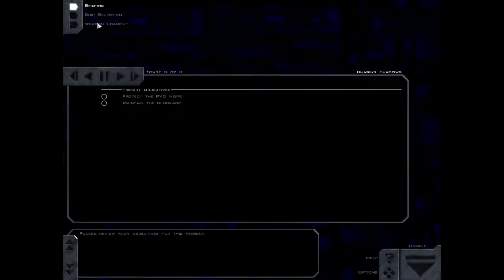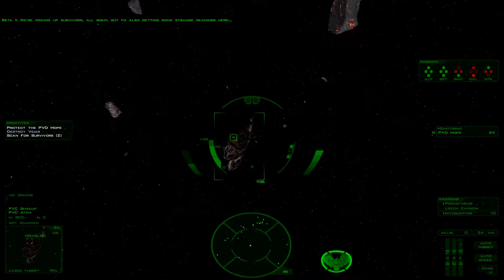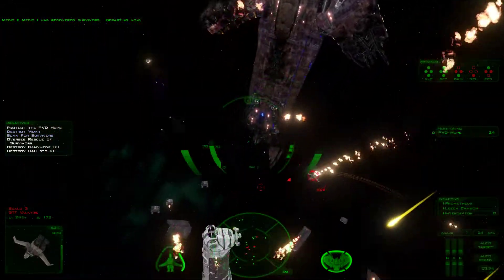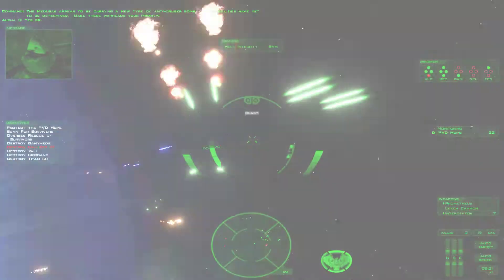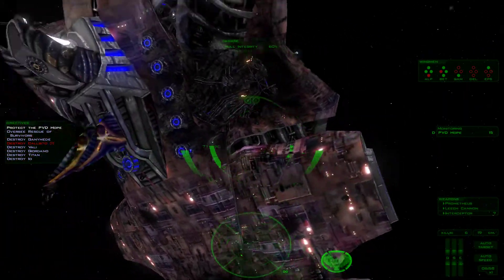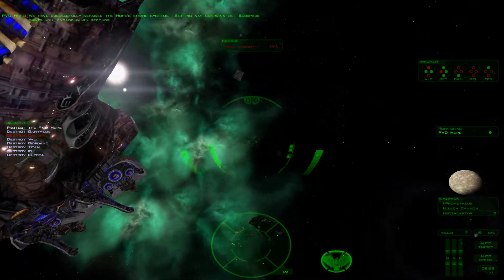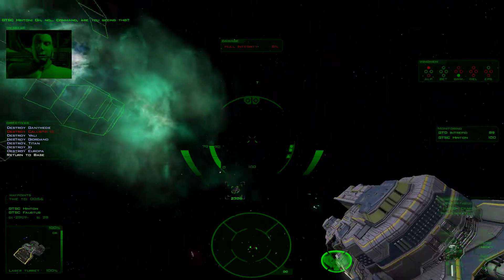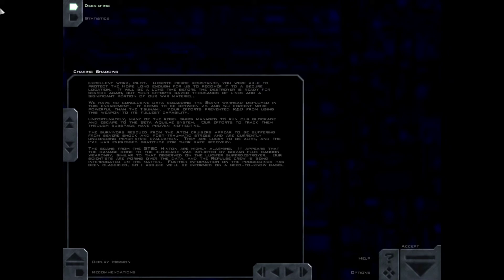Freespace: Silent Threat Reborn - Chasing Shadows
This is the fourteenth mission of the Silent Threat Reborn fan campaign for the Freespace Port.  The Vasudan blockade of the Beta Aquilae jump node has issued an urgent call for reinforcements.  It's unclear what has happened.  We must scramble to respond.

As you can see from my concurrent playthrough of the original Silent Threat, the Freespace Port team wasn't given a whole lot to work with for this remake.  I am doing the original campaign and this remake side by side since they depict the same events (in different ways).

Timestamps:
0:00 - Mission Briefing
0:37 - Mission Start
0:50 - Strike
1:37 - Search for Survivors
2:47 - Shivan Signatures
3:05 - Dogfight
4:50 - Strike
5:37 - Intercept
6:24 - Strike
6:45 - Intercept
7:20 - Patrol
7:40 - Intercept
8:15 - Interdiction
8:42 - Intercept
9:10 - Patrol
9:35 - Intercept
10:09 - Hope Escapes
10:19 - Patrol
10:38 - Dogfight
10:50 - Relieved
11:05 - Science Scan
11:35 - Jump Out
11:53 - Debriefing